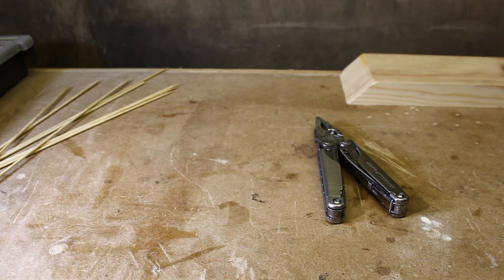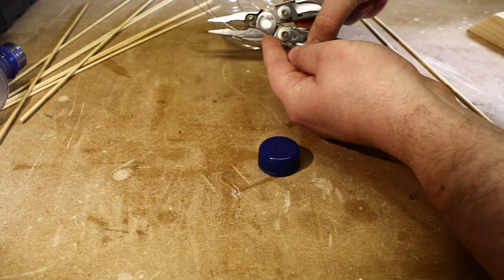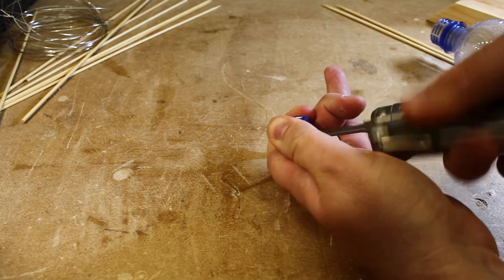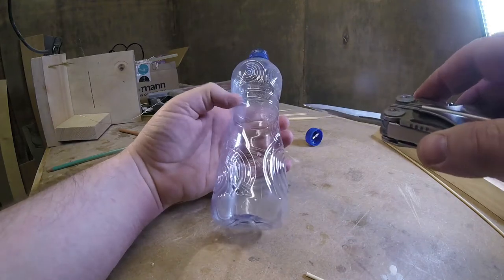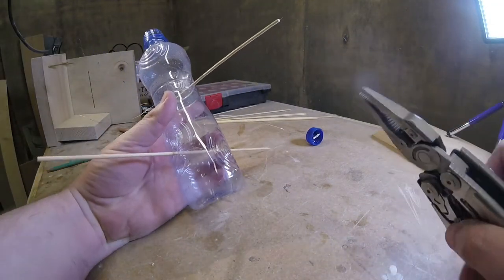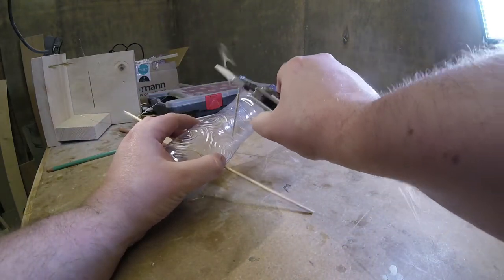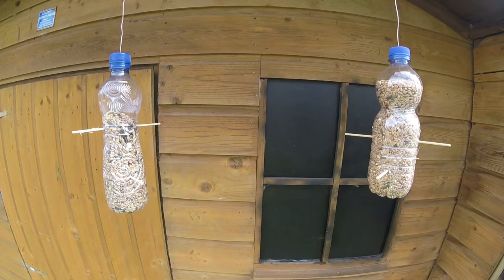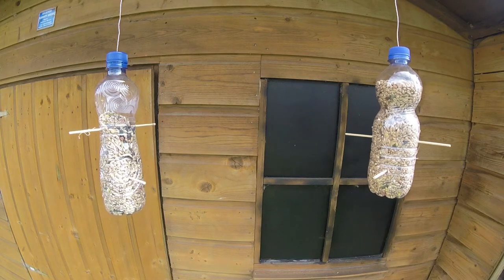Leatherman 5 minute build : How to make a birdfeeder by BCDesign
This is the first installment in a series I'm making using only a Leatherman tool, one of the most common complaints I see on YouTube maker videos is that we use too many tools so I am going to try to make many different items using just the tools on my Leatherman surge or rebar as possible.
LeathermanUK were kind enough to help me out with this project by sending me the Leatherman surge to use in these videos